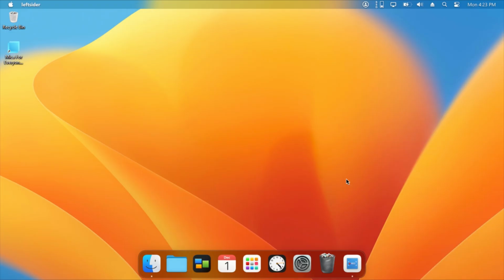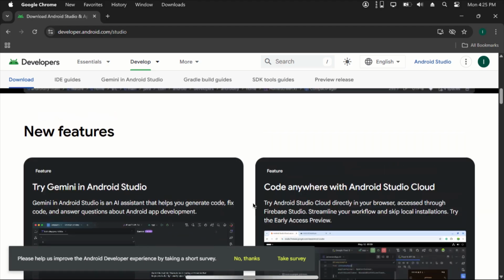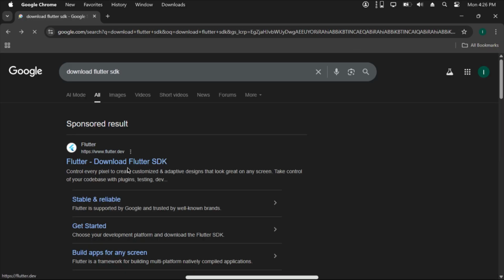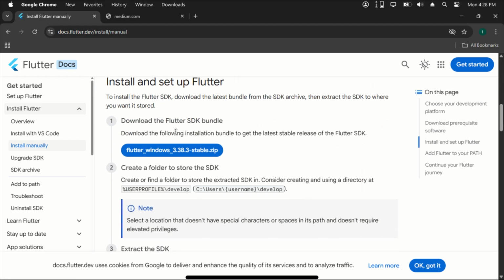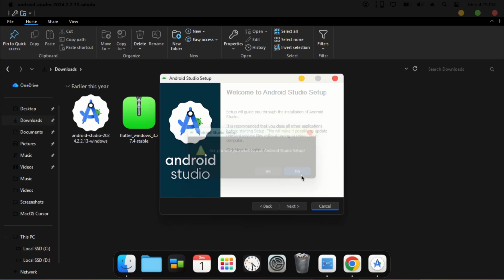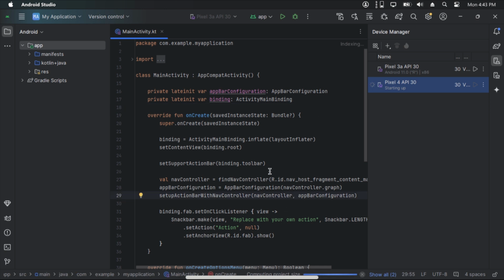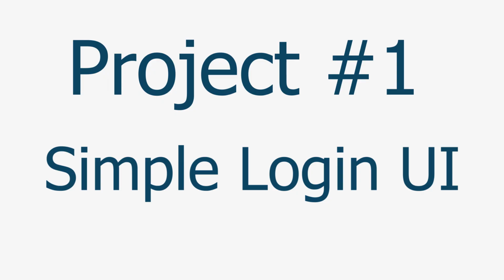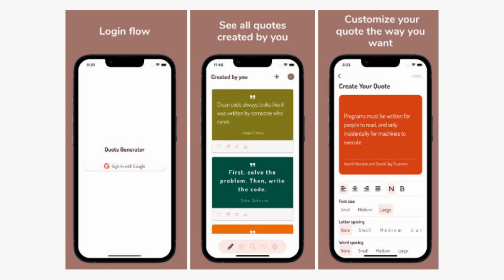🌑 Flutter Roadmap 2026: 7 Easy Apps Projects That Will Make You Job-Ready(Step-by-Step guide)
Are you new to Flutter and don’t know where to start?
In this video, I show you 7 beginner-friendly Flutter projects you can build TODAY — even if you're a complete beginner.

These projects are easy, fast to build, teach real app-development skills, and help you grow your portfolio.
Perfect for students, self-learners, and anyone who wants to start coding with Flutter in 2025.

🔥 What You’ll Learn in This Video:
✔ Simple Login UI (Clean UI Design)
✔ To-Do List App (State Management)
✔ Weather App (API + JSON)
✔ Expense Tracker UI (Charts + Modern Design)
✔ Quote Generator (Animations + API)
✔ Stopwatch/Timer App (Logic + Timers)
✔ AI Chat UI (No Backend Needed)

💰 Bonus:
I also show you which of these projects can help you make money, publish apps, or create UI kits.

Which project do you want a FULL tutorial for?

Let’s build your dream developer career together!